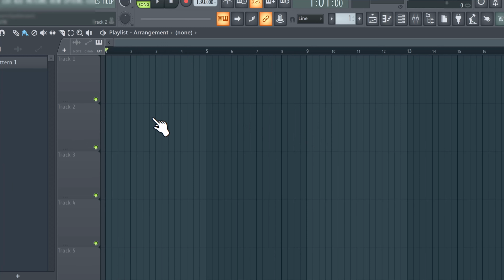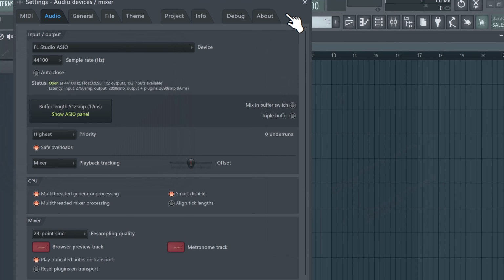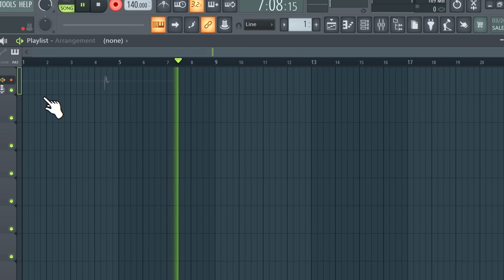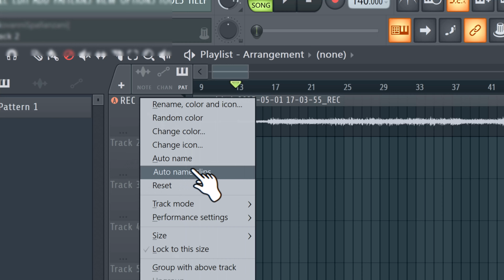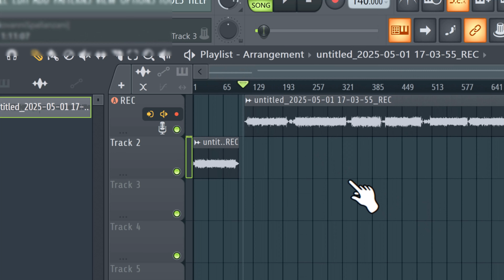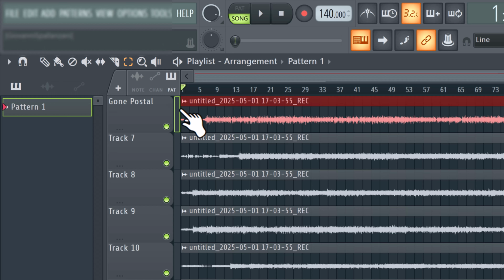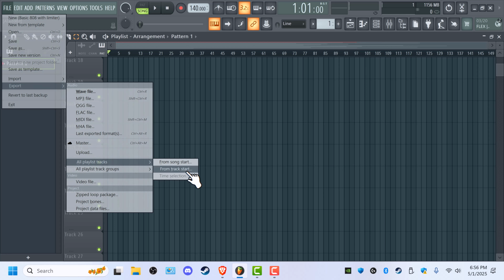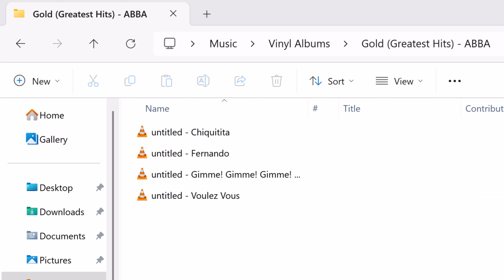Nerd Stuff - How to Rip Vinyl Records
Its so easy!

Links to USB Cable used:

$watchfrogs